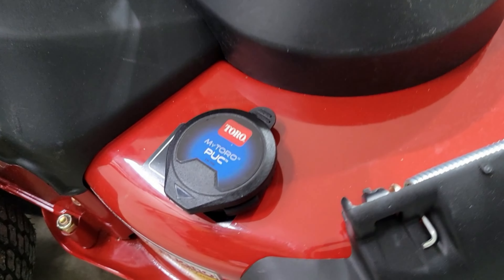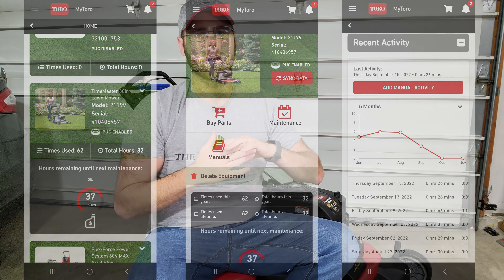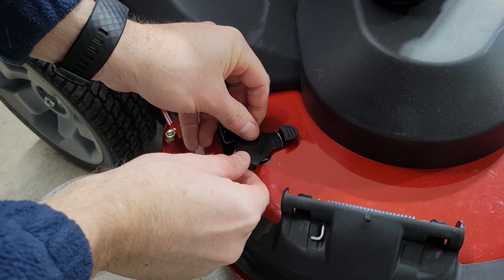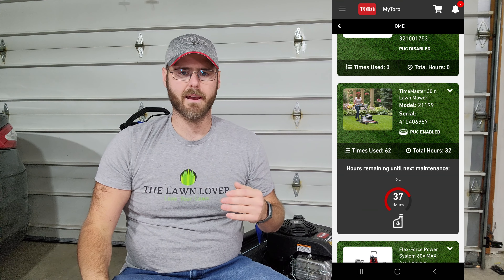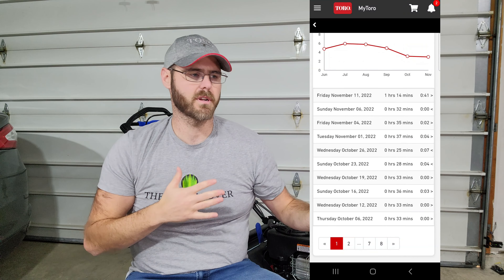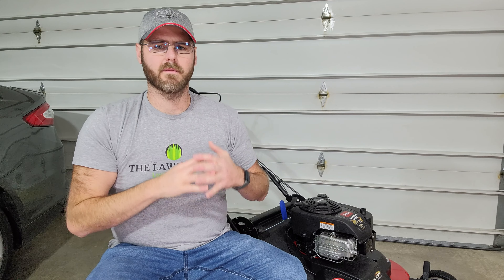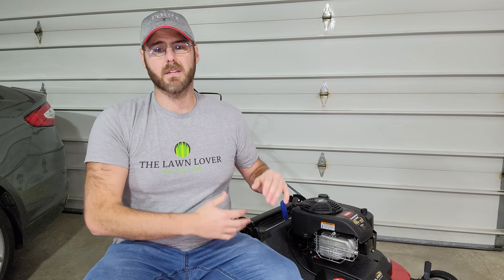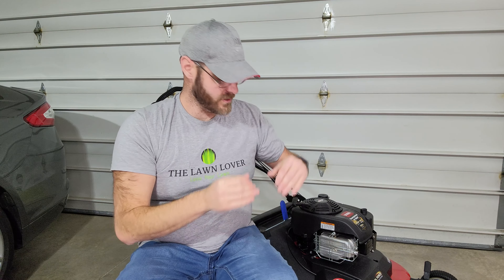A Year Later - Is The Toro PUC Worth The Cost?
Earlier this year, I purchased a @toro PUC for my new Timemaster lawn mower. After using it all season, I wanted to give an update on the pro/cons of the unit I have discovered after using it extensively. Was it worth it? Give it a watch and see for yourself. By the way - stay until the end for something cool!

0:00 - Introduction
0:41 - Overview of the PUC
1:42 - Things I Like About the PUC
5:13 - Things I Think Can Be Improved
9:12 - The Verdict
9:52 - Giveaway Details

Product Links

- Toro PUC (Amazon)

- Toro PUC

- Toro Puc Replacement Battery